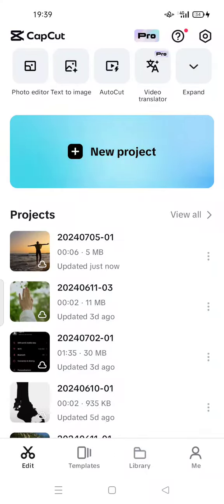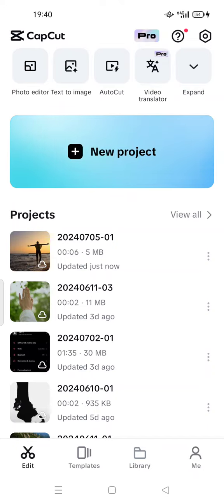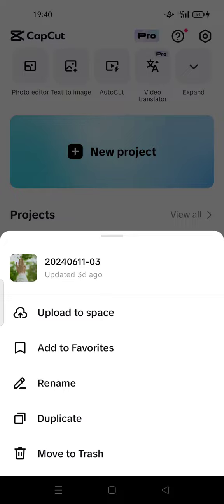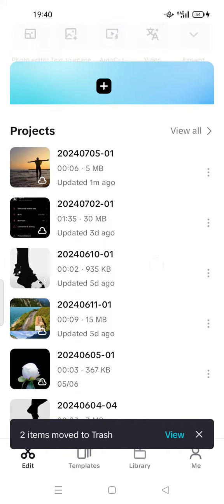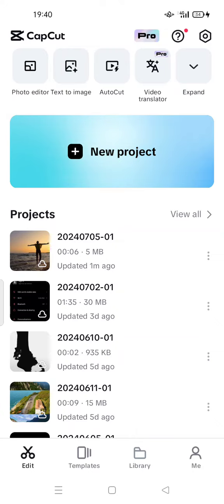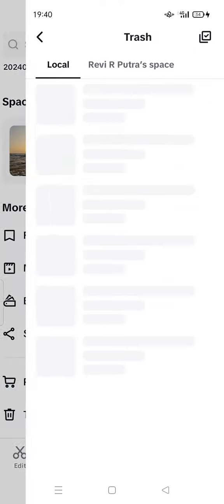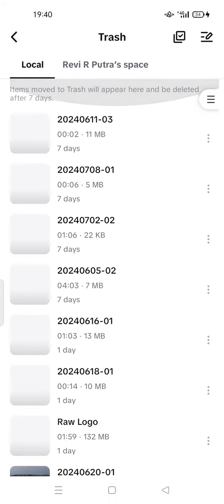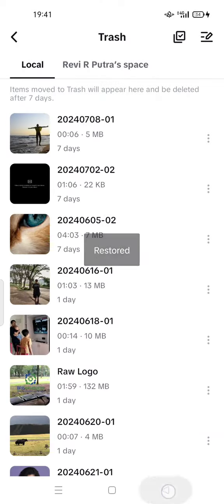👍 GUIDE: How To Recover Deleted Project In Capcut | Full Tutorial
How To Recover Deleted Project In Capcut | Full Tutorial.